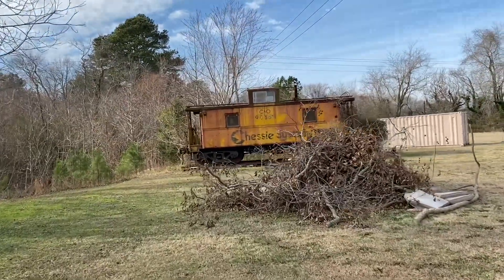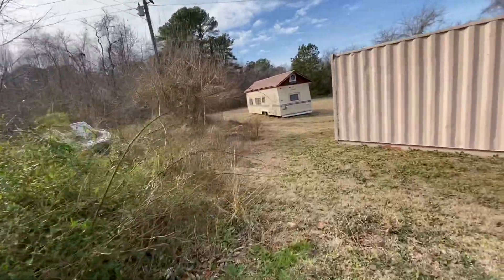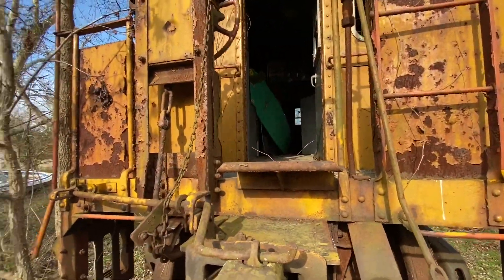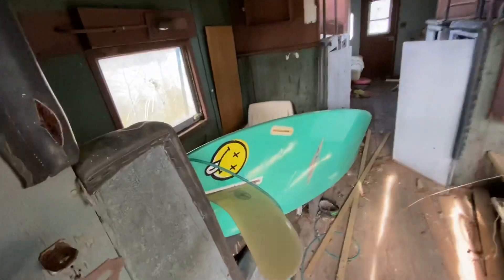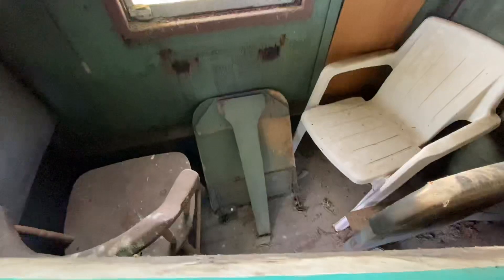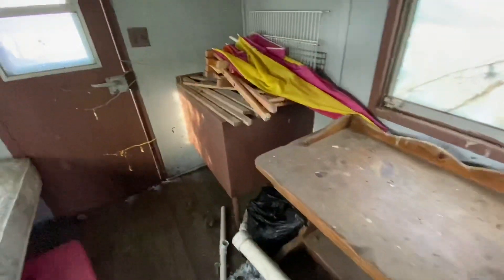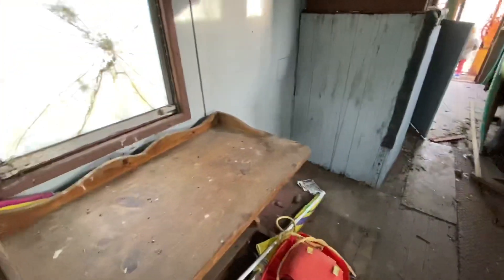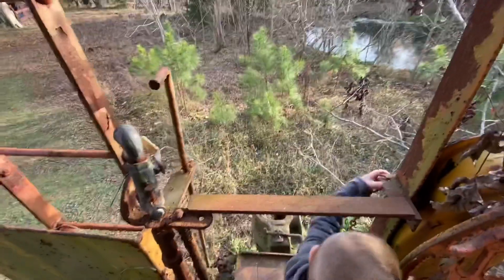Old Chessie Train Caboose tour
Old Chessie Train Caboose tour - ￼This caboose is on my parents property. They have had it for 25 years or so and it’s for sale. Make an offer.